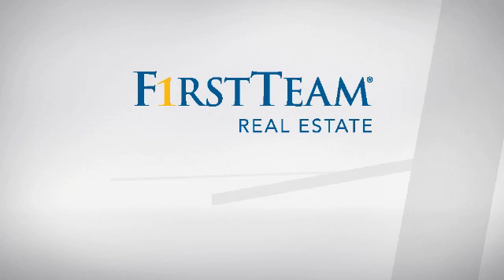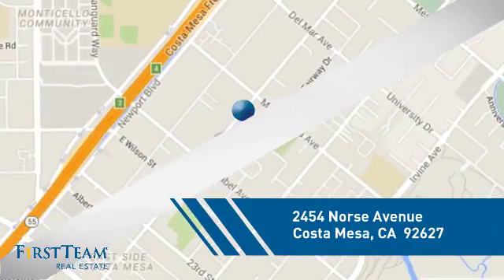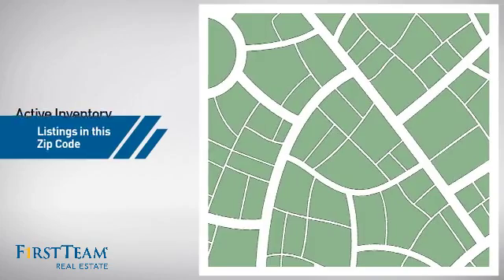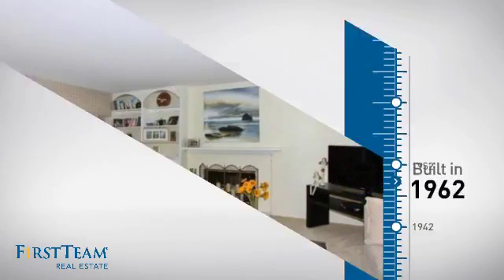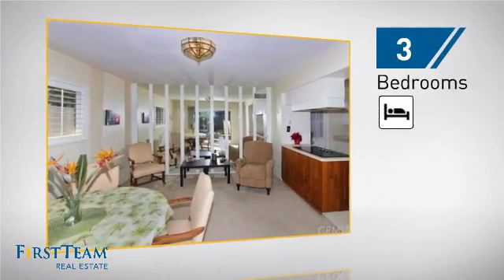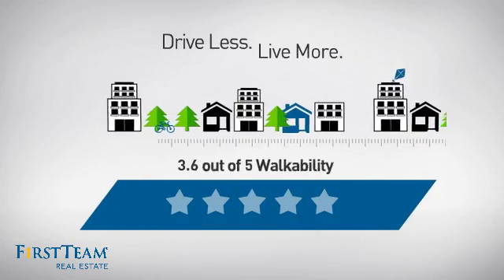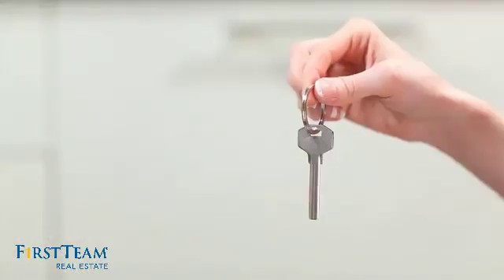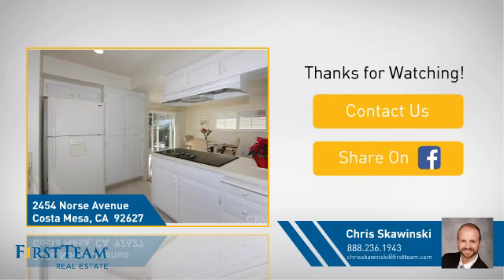2454 Norse Avenue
Welcome to one of East Side Costa Mesaâ€™s hidden Treasures.  This Beautiful 3 Bed 2 Bath Corner Lot home is nestled on a quiet cul-de-sac street, just steps away from the newly expanded tree-lined greenbelts of Brentwood Park. Upgraded and very well maintained throughout. The living room is light and bright with direct access to the courtyard via a large sliding door that adds a feeling of openness to the room and brings in additional light and airflow to the home. Featuring custom built-in cabinetry which accents the matching mantle on the fireplace. The dining room draws in lots of sunlight through the large sliding door to the backyard, and is appointed with plantation shutters. The kitchen, well lit by the overhead skylight, is pristinely maintained, has lots of cabinet space, electric range, oven, dish washer, overlooks the front courtyard, and opens directly to the large two car garage.  All of the three bedrooms have had the closets redone, are wired with ceiling speakers with volume control, and have been upgraded with plantation shutters.  The Master Bedroom also features direct backyard access. Both Bathrooms have been remodeled and upgraded.  The lush landscaped backyard is well cared for. A truly wonderful home in a truly great neighborhood.